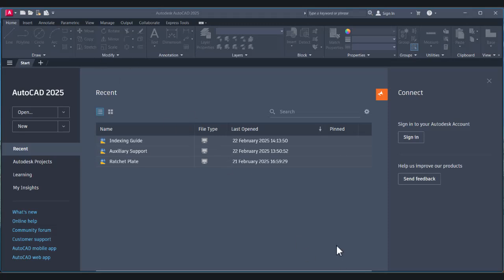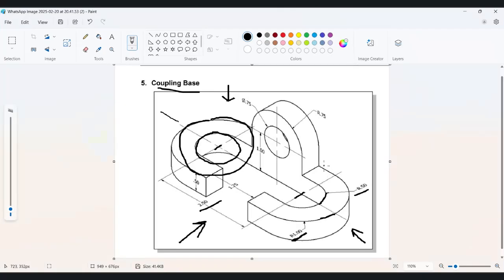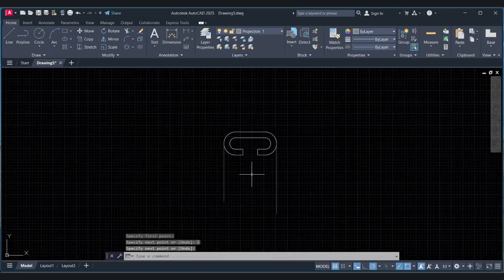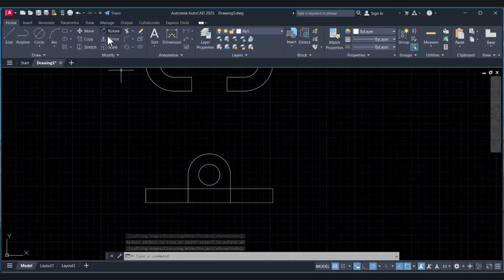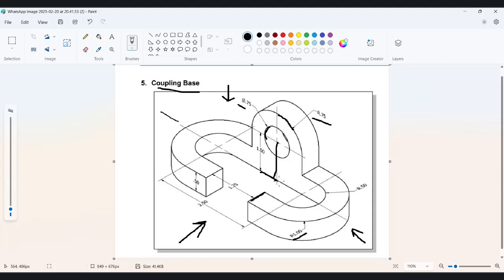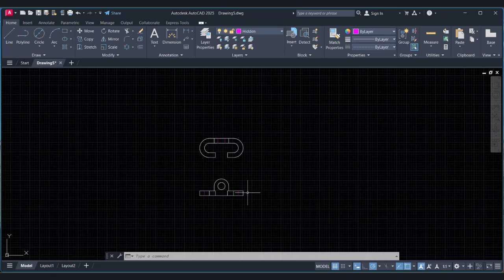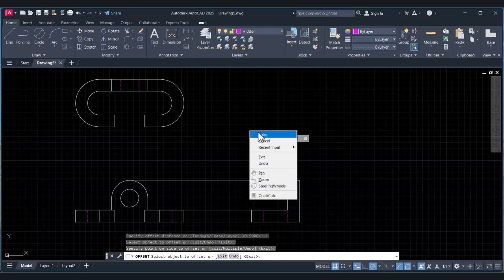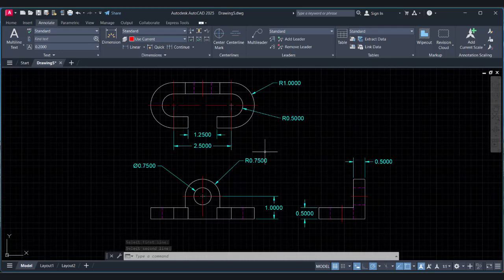Coupling Base AUTOCAD Exercise | AUTOCAD beginners tutorial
Coupling Base AUTOCAD Exercise step by step tutorial for beginners